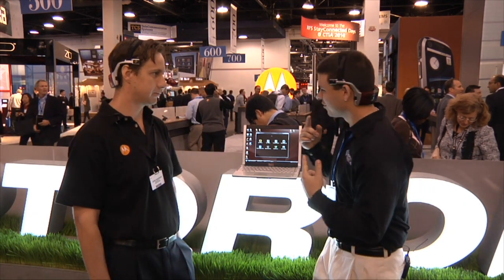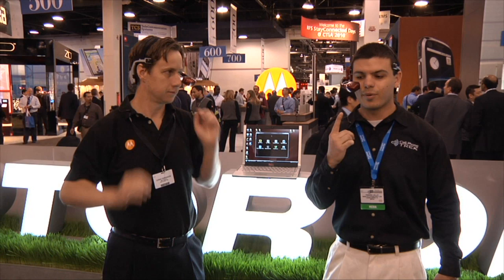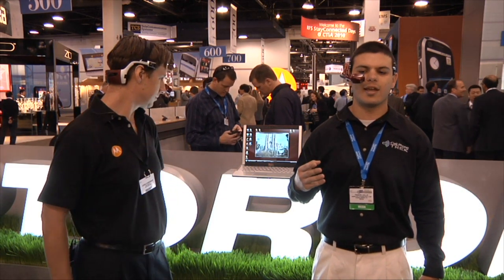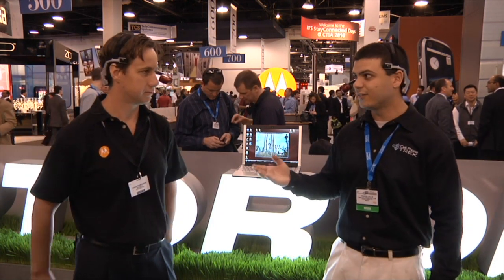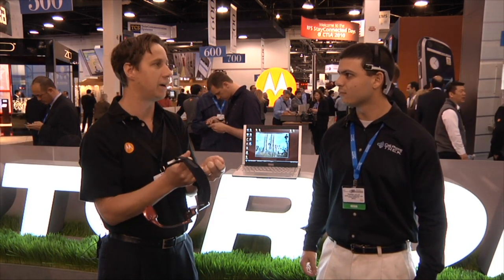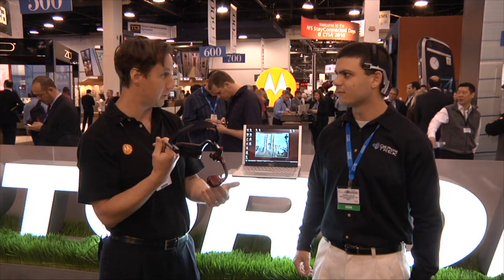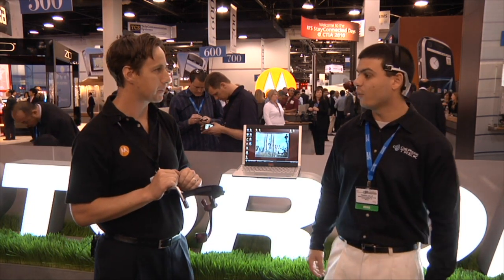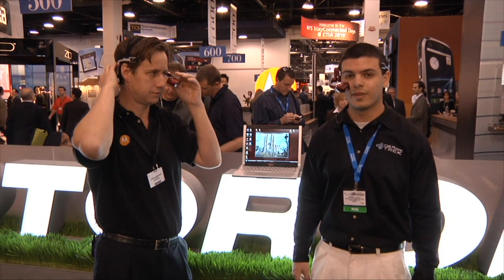Motorola Golden-i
Travis Lelle and and Motorola/Kopin representative go over the Motorola Golden-i.
          " Golden-i™ is the merger of Kopin's award-winning and industry-leading microdisplay technology with leading-edge computing, wireless communication and voice activation software to create industrial and "prosumer" products that provide for wireless remote control over an array of host devices including cellular phones, PCs, company networks and wireless systems. Golden-i devices are designed to accept not only conventional user interface methods such as touch screen, keyboard or wireless mouse but also hands-free natural speech recognition."..KOPIN